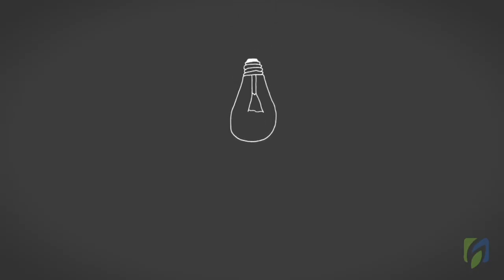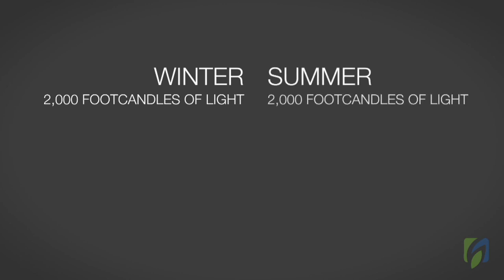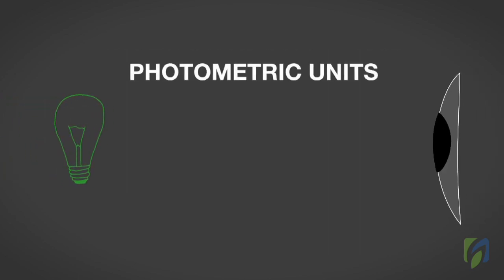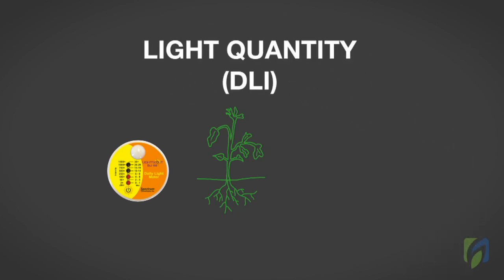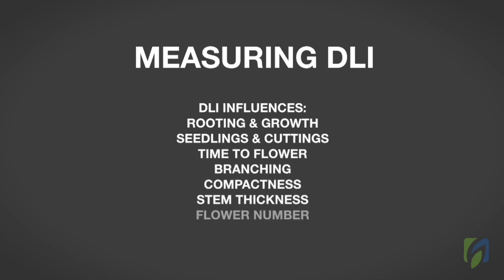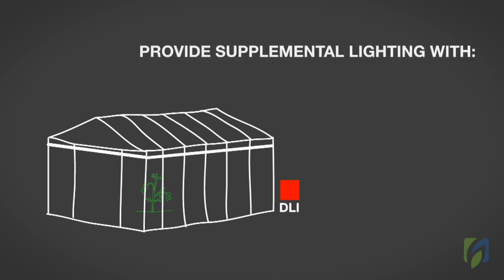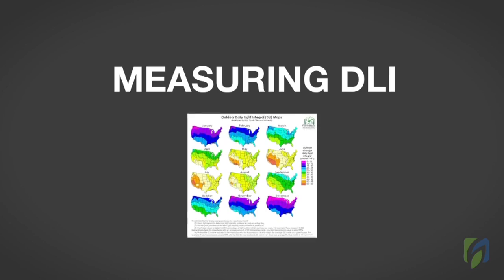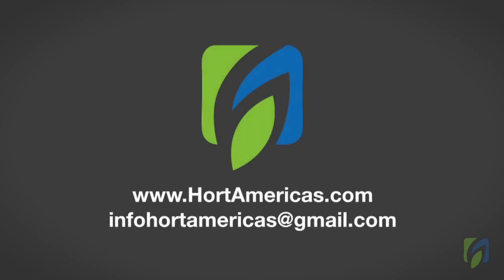The effect of light on plant growth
A visual presentation about daily light by Hort Americas.